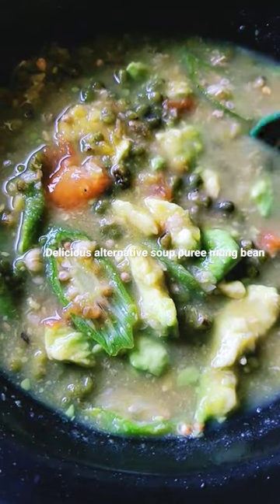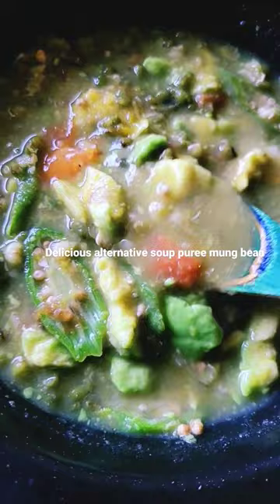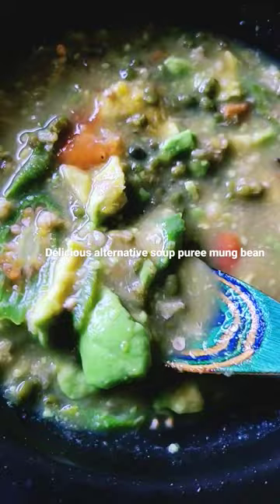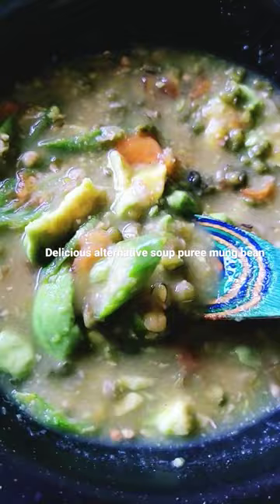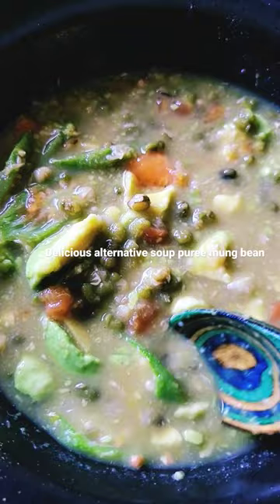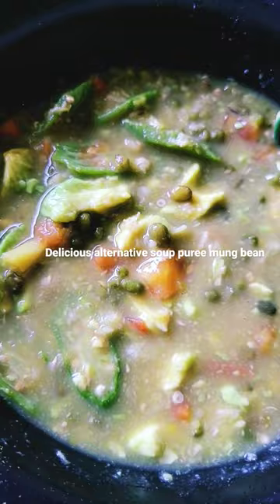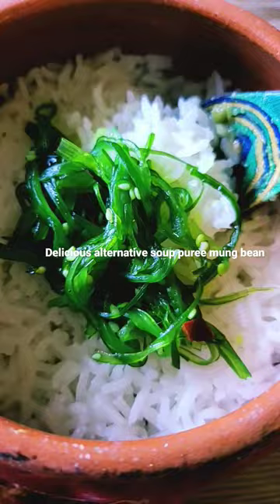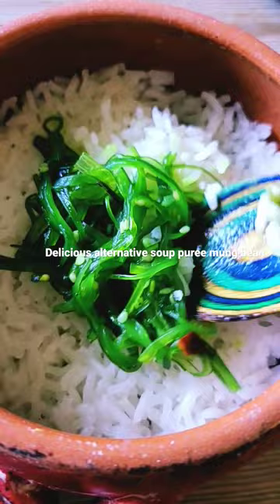alternative food what I eat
A simply soup alternative, yummy delicious mixed puree..Have carbohydrate, protein, fat, vitamins, mineral and water content. Enjoy your meal.